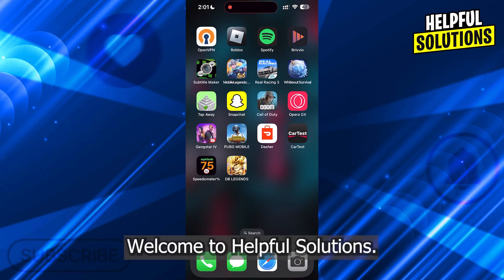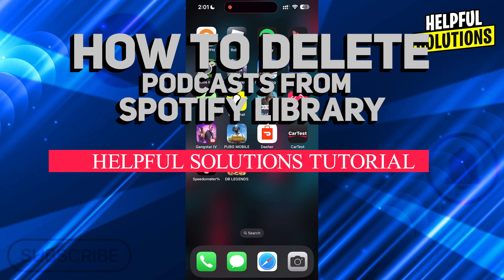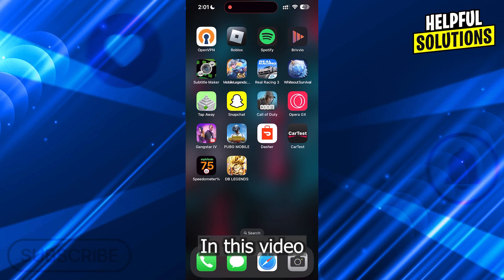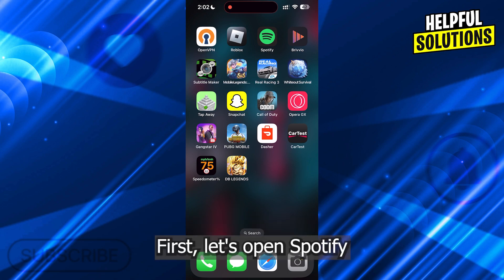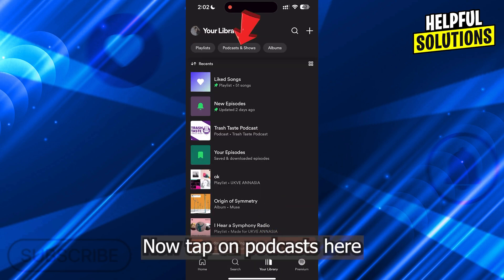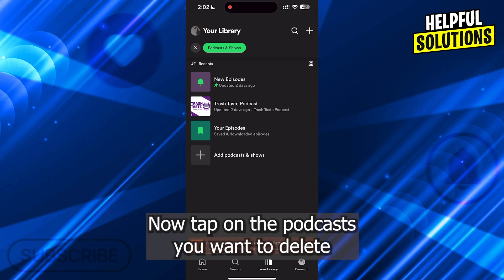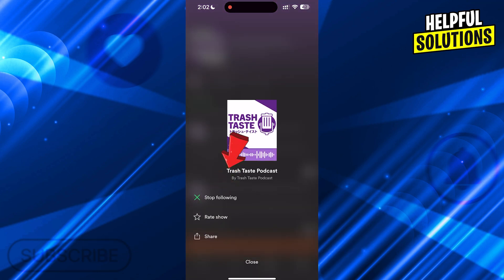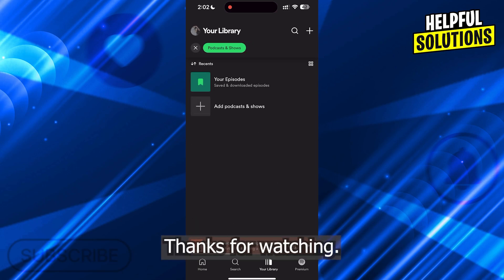How To Delete Podcasts From Spotify Library (How To Remove Podcasts From Spotify Library)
How To Delete Podcasts From Spotify Library (How To Remove Podcasts From Spotify Library). In this video tutorial I will show how to delete podcasts from Spotify library.